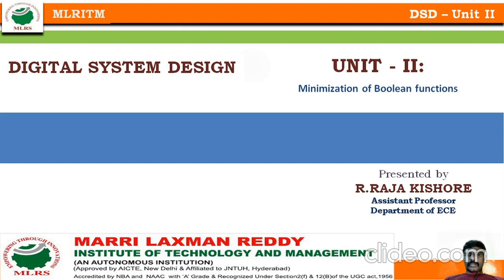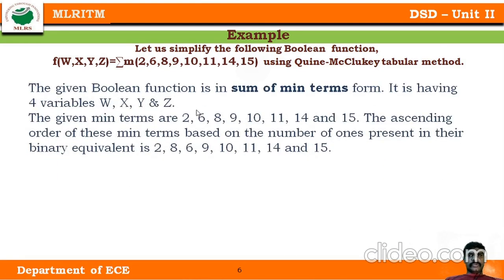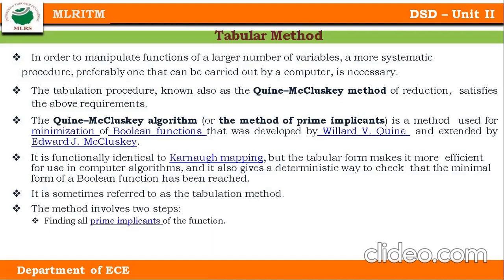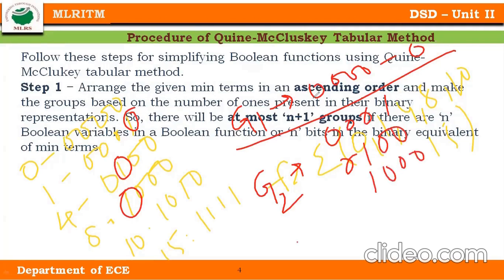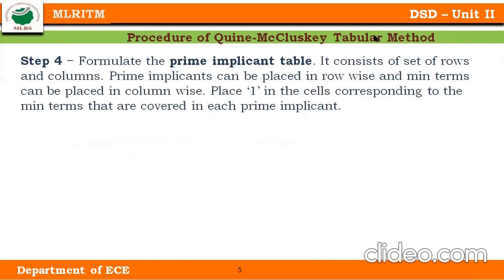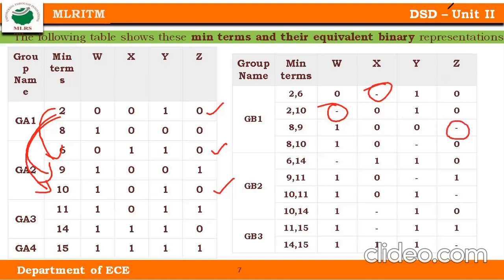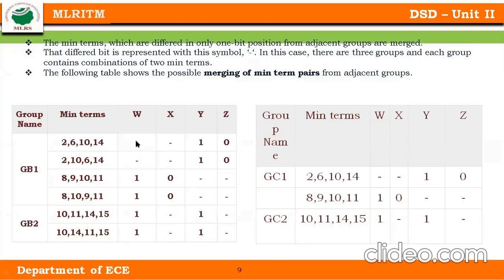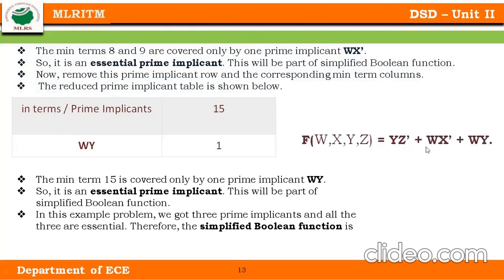4 DSD UNIT 02 LEC 04 4 TABULAR METHOD